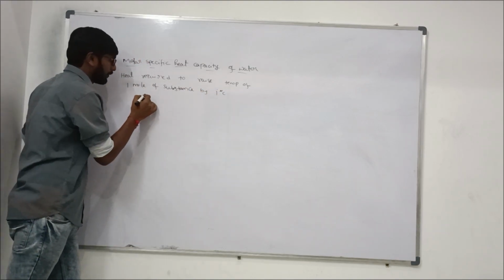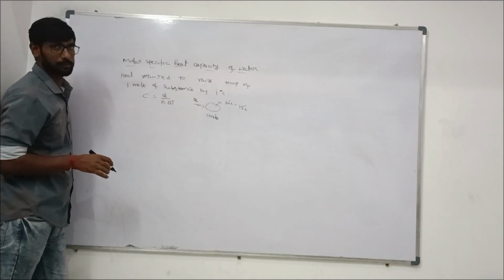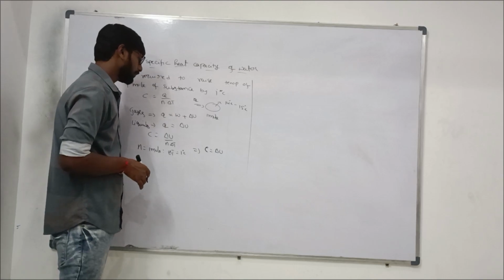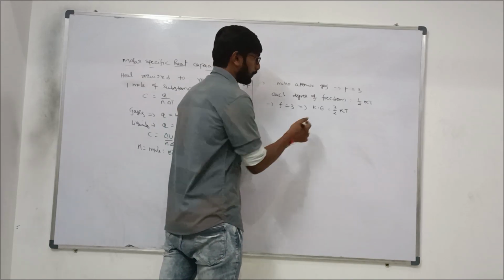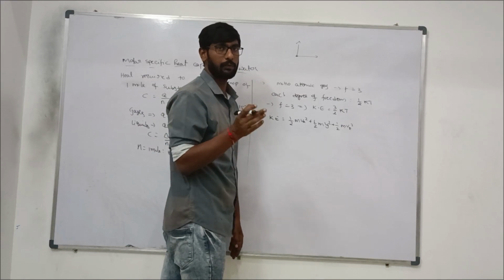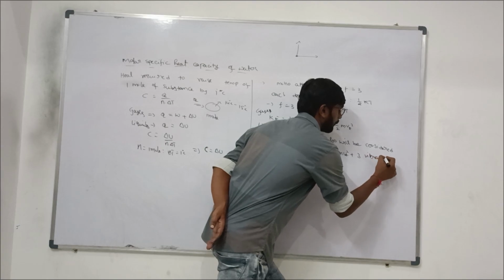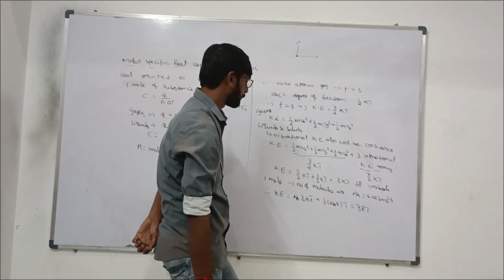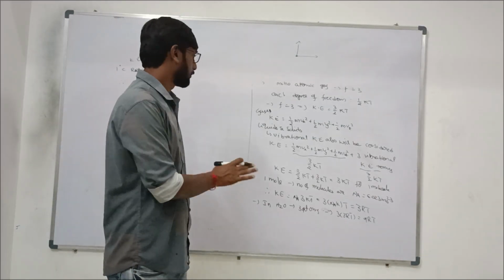why specific heat capacity of water is 9R? @ PhysicsRaja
Specific heat capacity/ class 11th/ NEET/ CBSE